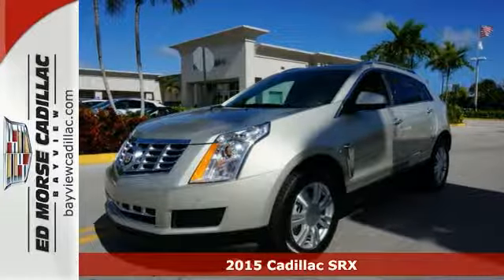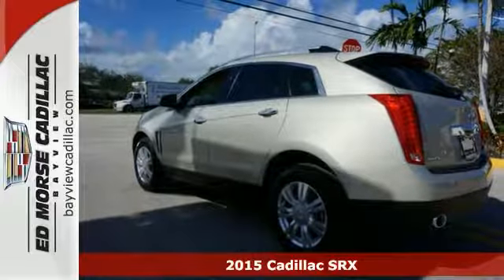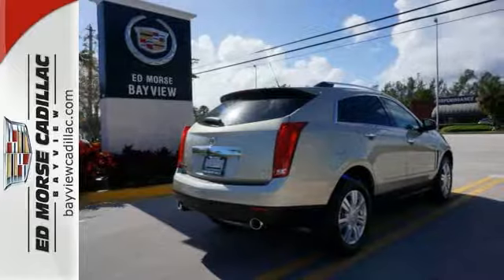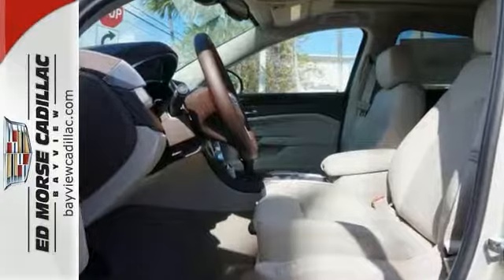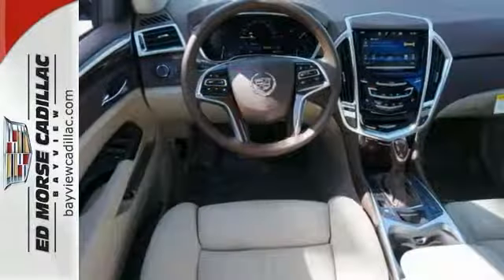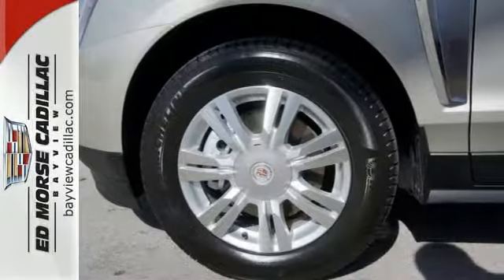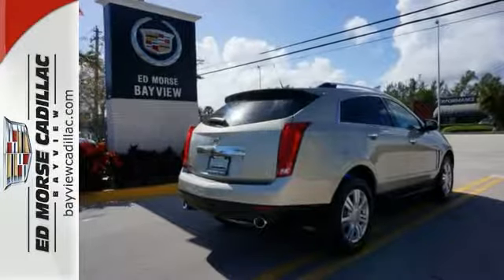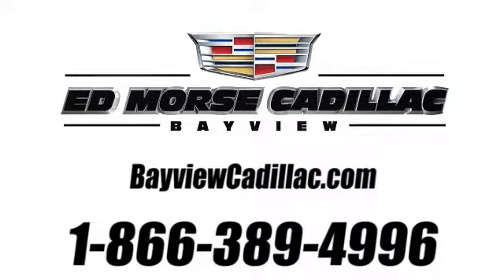2015 Cadillac SRX Fort Lauderdale Miami, FL FS567307 - SOLD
Year: 2015
Make: Cadillac
Model: SRX
Engine: 3.6l 6 Cyl. Fuel Injected
Transmission: FWD 6-Speed Automatic
Color: Silver
Interior: Shale
Stock #: FS567307
VIN: 3GYFNBE31FS567307

Address:
1240 North Federal Highway